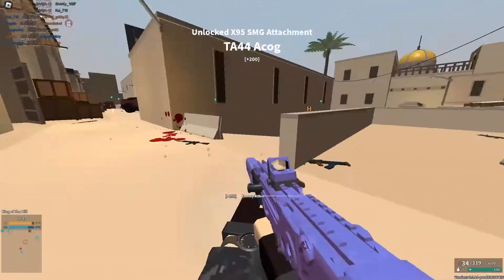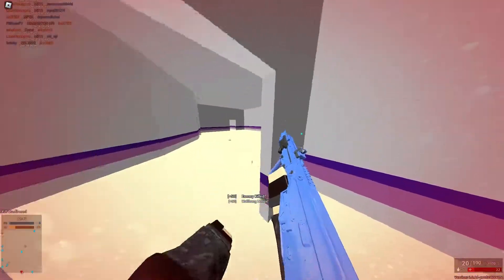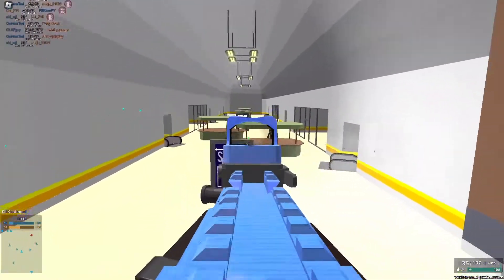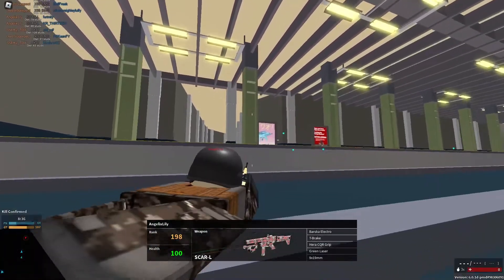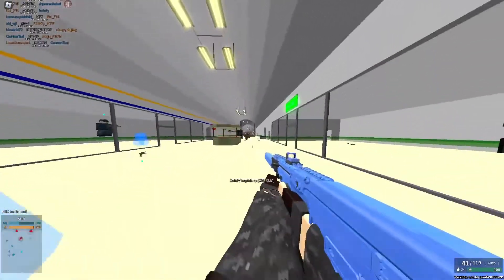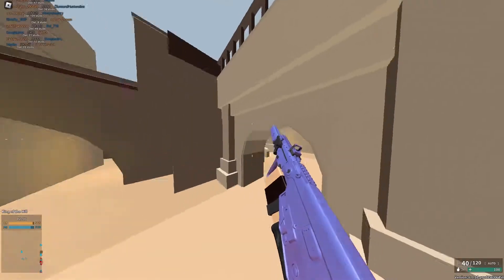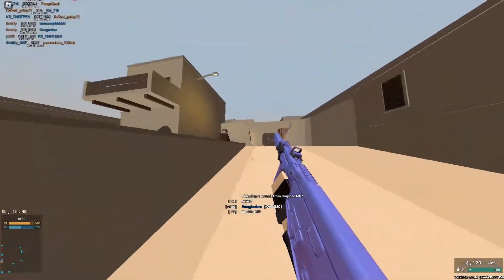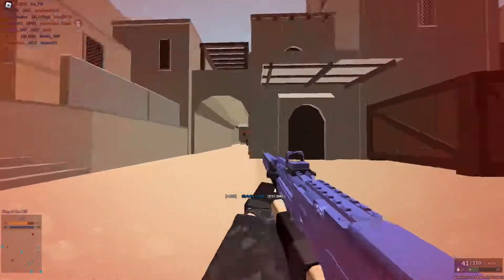X95 SMG is bussin (Phantom Forces)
cool among us stuff